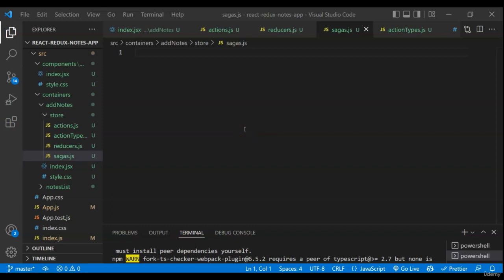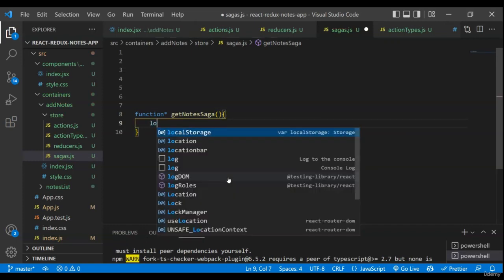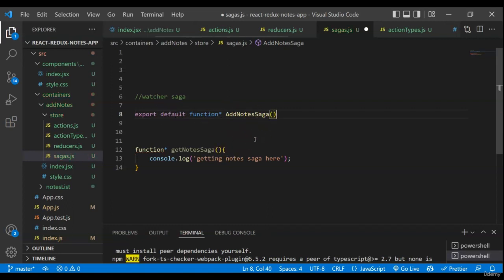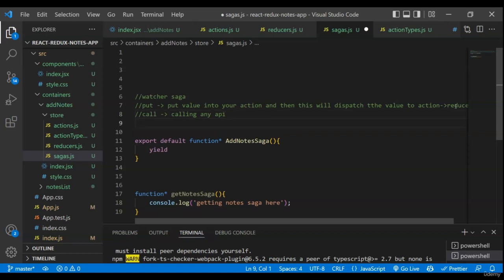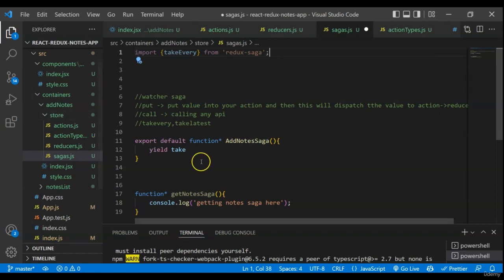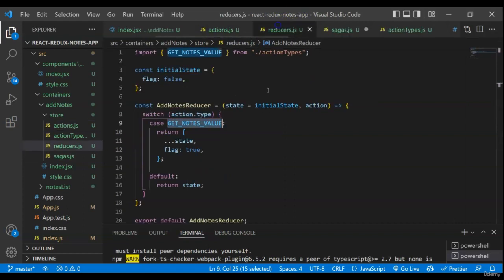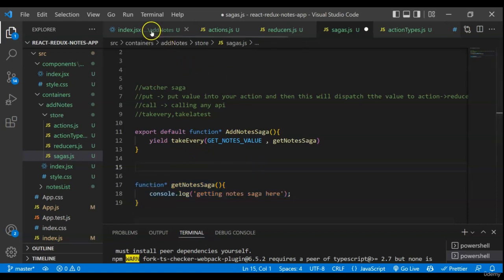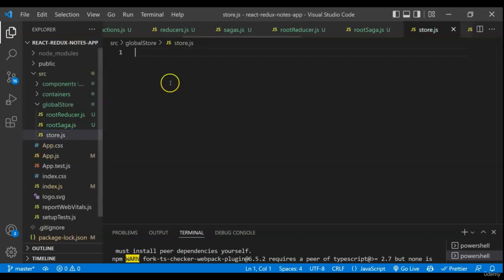Section 5 Course Project Notes App Implementation, Lecture 12 Creating Add Notes Form First Saga